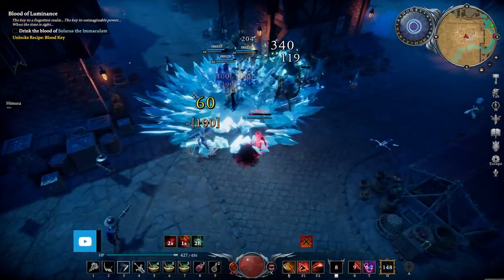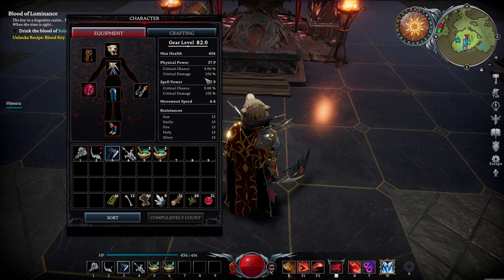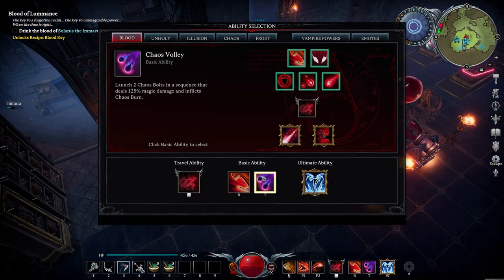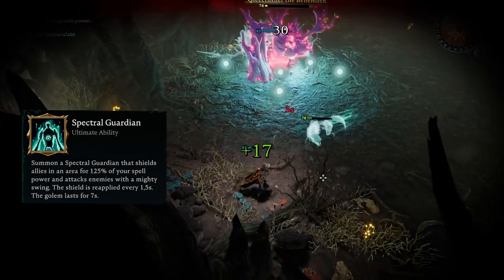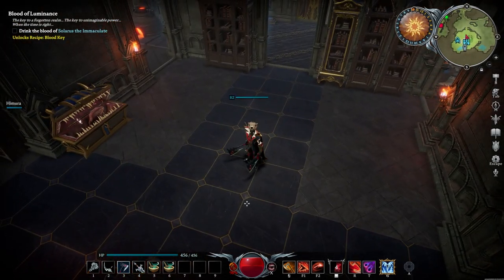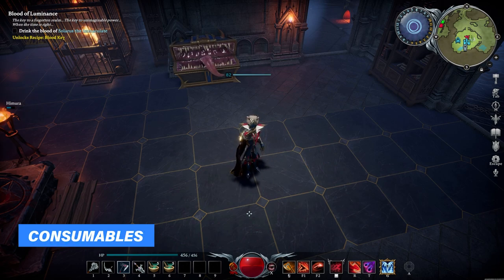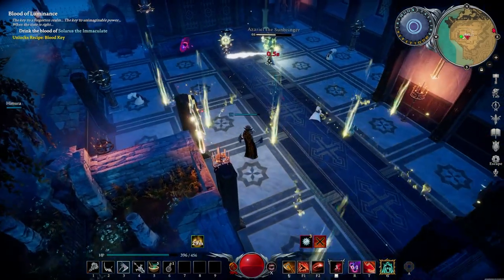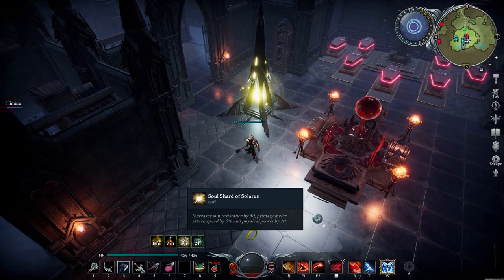V Rising Build - UNSTOPPABLE Berserker Axe Brute Blood Build For PvE / PvP Guide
This is my Endgame Berserker Axe Build for V Rising, a flexible build for mainly PvE, but can be tweaked to work for PvP encounters as well. This build will help you deal with any situation in the end game from big packs of mobs to different boss fights. It has high manoeuvrability, damage output and life leech or lifesteal, which in return has great survivability as well. With different crowd control and AoE abilities, you will have no problem with loads of trash mobs, while the single target damage is also great for 1v1 encounters. Combine it with Brute Blood and you will become unstoppable on the battlefield.

0:00 Intro
0:39 Basic Information
1:00 Armor
2:00 Weapon & Skills
3:00 All Abilities
6:42 Best Blood
8:44 Consumables
9:41 Build in Action
11:51 Share your thoughts!

04AM